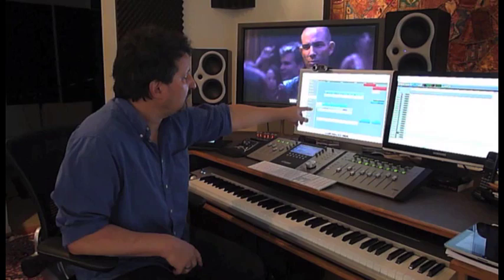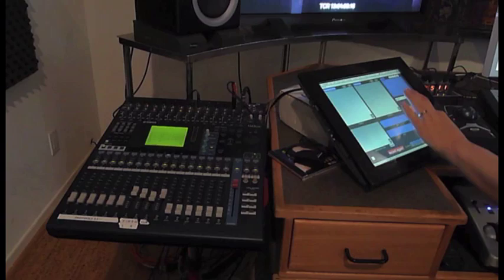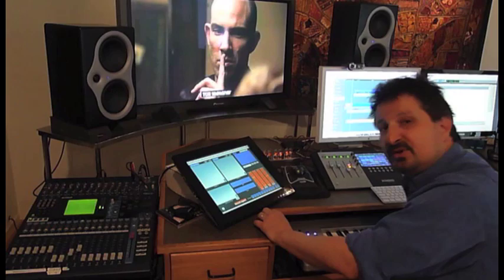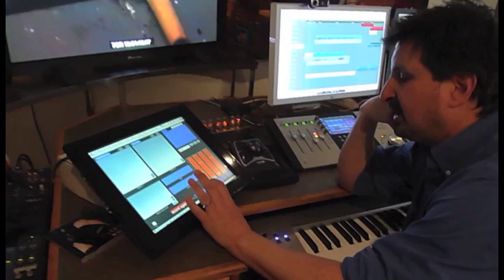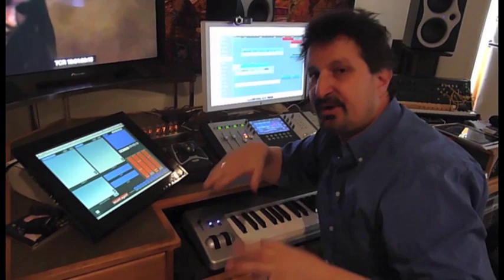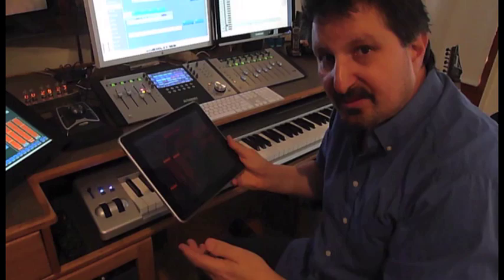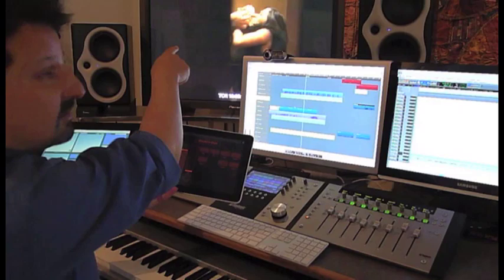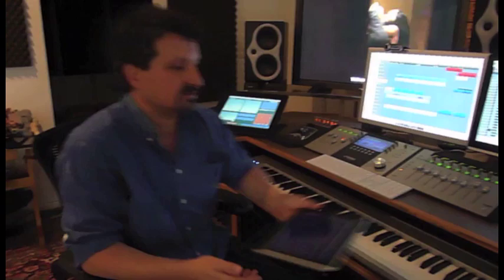Cycling74 Perspectives: Film Composer Jeff Rona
Jeff discusses his studio setup, his film projects, and his practical solutions for improving his workflow with Max. Video by Jeff Rona, with additional editing by Ron MacLeod.